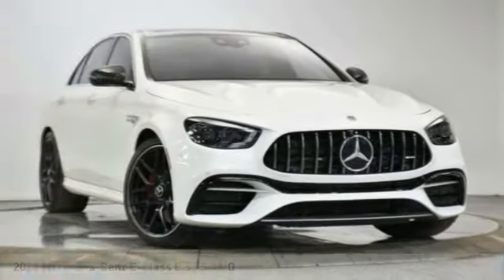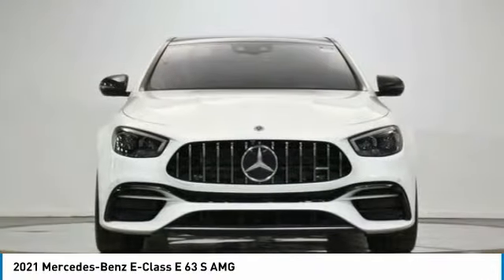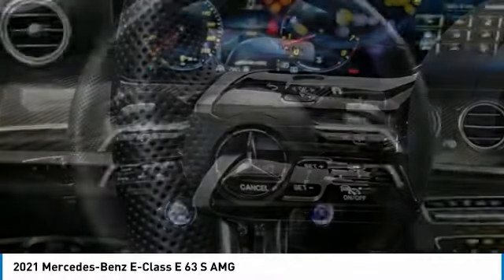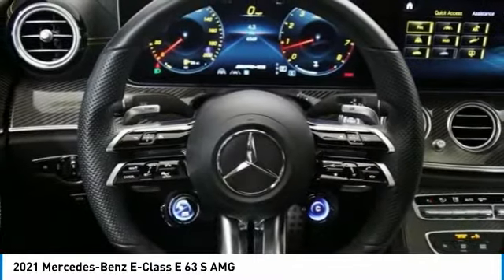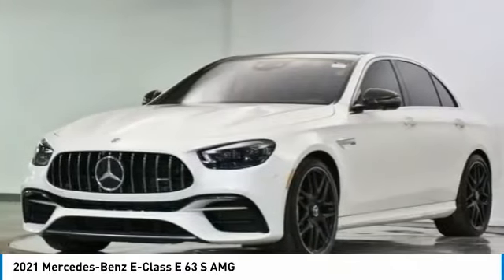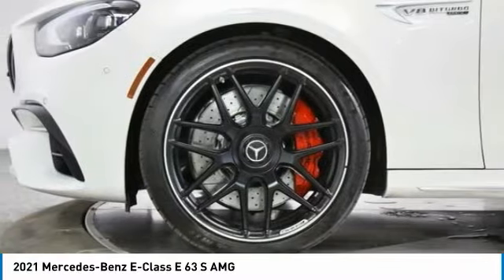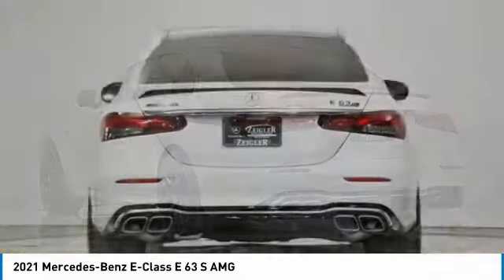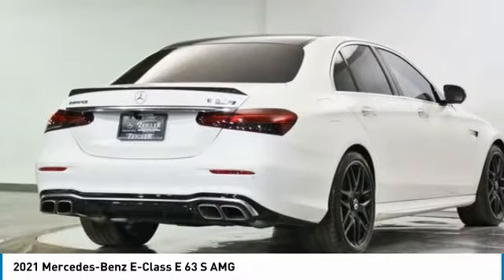2021 Mercedes-Benz E-Class PM3232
2021 Mercedes-Benz E-Class E 63 S AMG

LOADED! 20 INCH FORGED BLACK AMG WHEELS $2,000! BLACK DINAMICA HEADLINER $1,600! AMG EXTERIOR CARBON FIBER PKG 2 $1,750! CARBON FIBER $2,850! PANORAMIC POWER GLASS SUNROOF $1,000! HEAD-UP DISPLAY $1,100! ACTIVE MULTI-CONTOUR FRONT SEATS w/ MASSAGE $1,320! DESIGNO DIAMOND WHITE METALLIC $1,515! DRIVERS ASSISTANCE PKG $1,950! ACOUSTIC COMFORT PKG $1,100! EXTERIOR LIGHTING PKG $900! SUN PROTECTION PKG $800! DASHCAM $200! AIR BALANCE PKG $350! AUGMENTED VIDEO FOR NAVIGATION $350! DISTRONIC PLUS! LED INTELLIGENT LIGHT SYSTEM! ADAPTIVE HIGHBEAM ASSIST! POWER REAR WINDOW SUNSHADE! REAR ROLLER SUNBLINDS! SUPER CLEAN! THIS IS THE ONE! New Price! designo Diamond White Metallic 2021 Mercedes-Benz E-Class E 63 S AMG 4MATIC 4MATIC 9-Speed Automatic 4.0L V8 4MATIC, Active Brake Assist w/Cross-Traffic Function, Active Distance Assist DISTRONIC, Active Lane Change Assist, Active Multicontour Front Seats w/Massage Feature, Active Speed Limit Assist, Active Steering Assist, Adaptive Highbeam Assist, AMG Carbon Fiber Exterior Mirror Covers, AMG Carbon Fiber Trunk Lid Spoiler, AMG Exterior Carbon Fiber Package II, Driver Assistance Package, Extended Restart by Stop & Go, Exterior Lighting Package, LED Intelligent Light System, Panorama Roof, Power Rear Window Sunshade, PRESAFE Impulse Side, PRE-SAFE PLUS Rear End Collision Protection, Rear Window Manual Roller Blinds, Route Based Speed Adaptation, Speed Limit Assist, Sun Protection Package.brbrRecent Arrival! Odometer is 2052 miles below market average!brbrAwards:br  * Motor Trend Automobiles of the yearbrThe value of used vehicles varies with mileage, usage and condition. Book values should be considered estimates only.